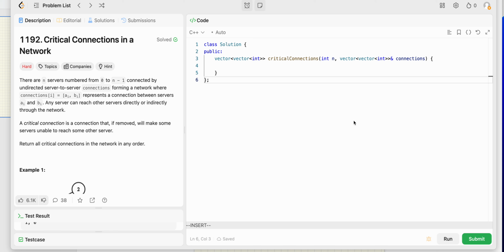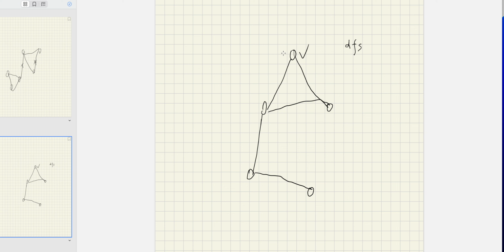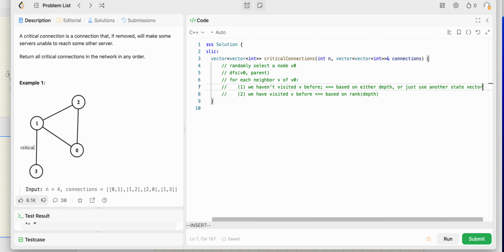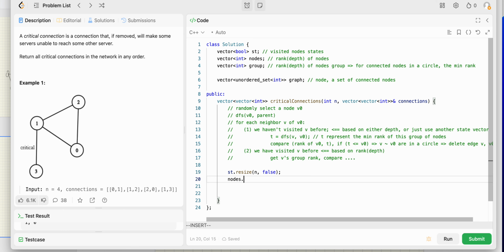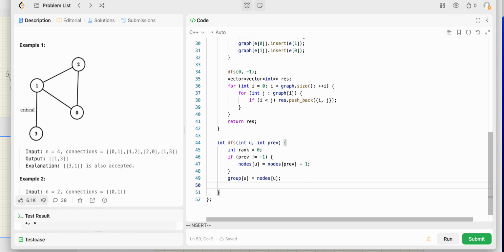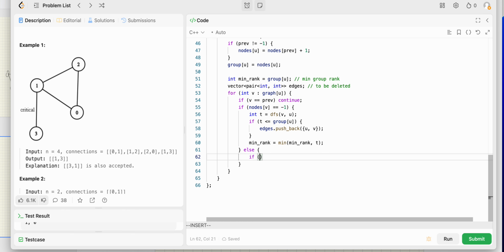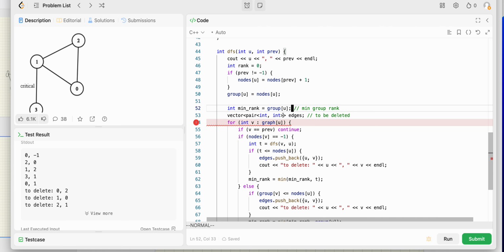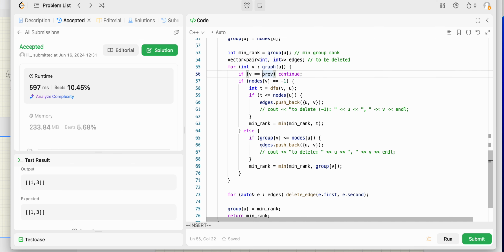leetcode 1192 Critical Connections in a Network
leetcode 1192 Critical Connections in a Network (hard)